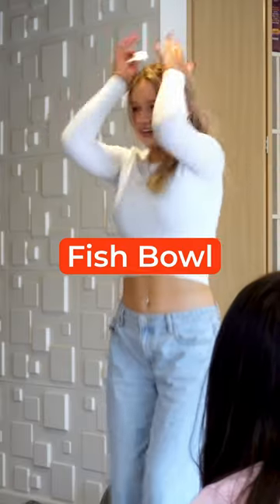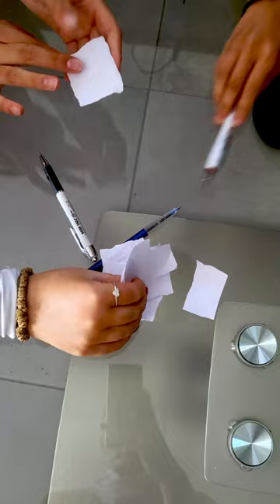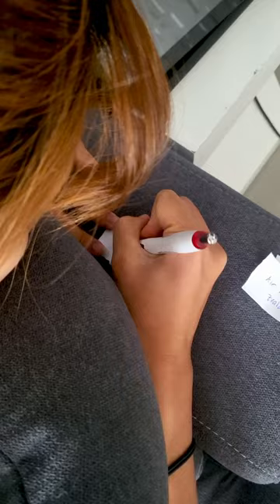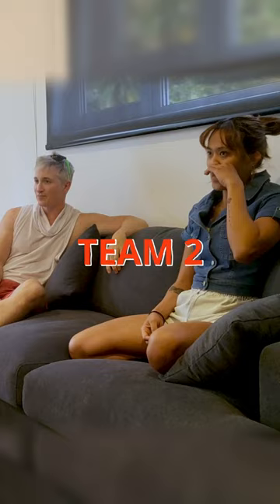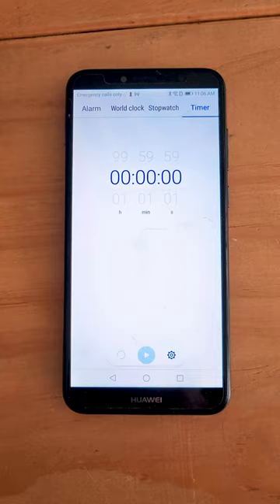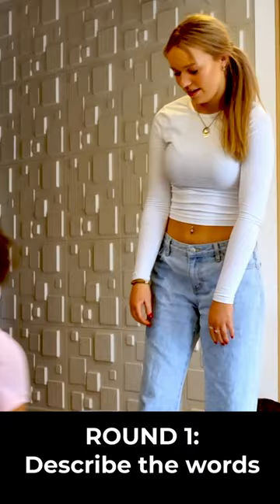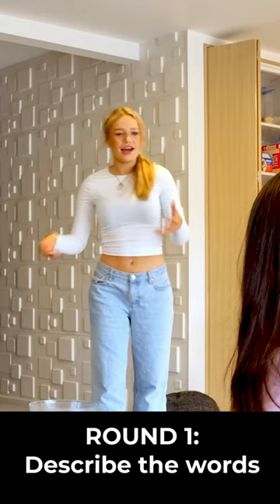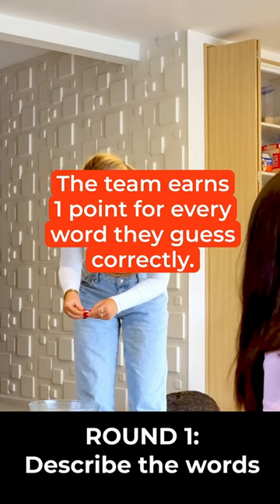Fish Bowl - The party game you need to know!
Fish bowl is a charades with a twist! If you like guessing games, you'll surely love this game.

This game is just one of the 100 exciting social games available in our free app, Pocket Party!
With detailed instructions for every game and a convenient search function, you'll effortlessly discover the ideal game for any occasion, anywhere!